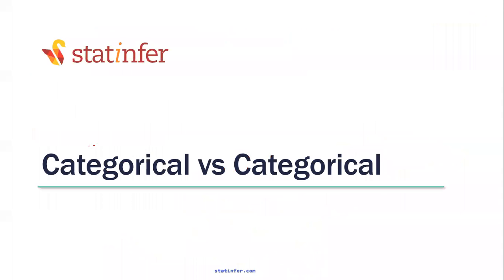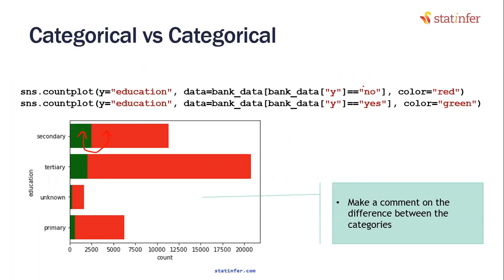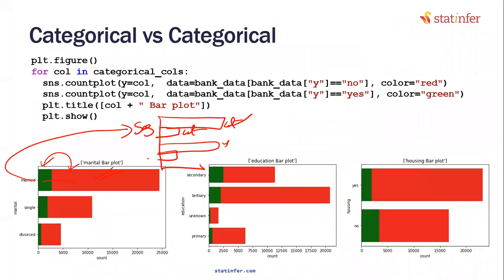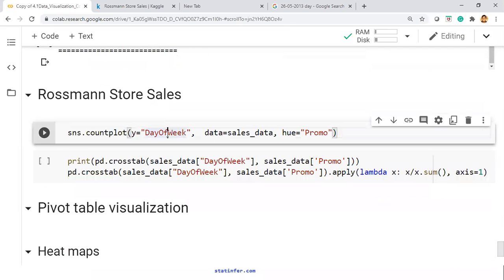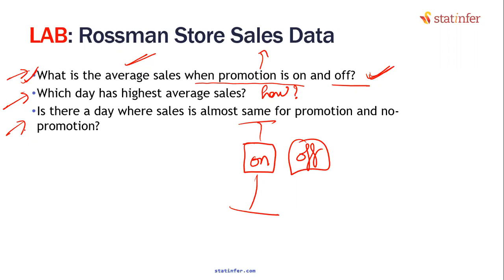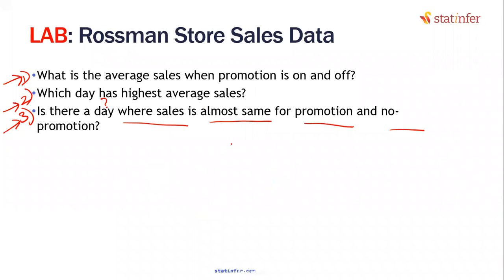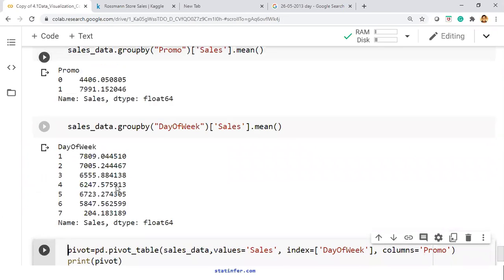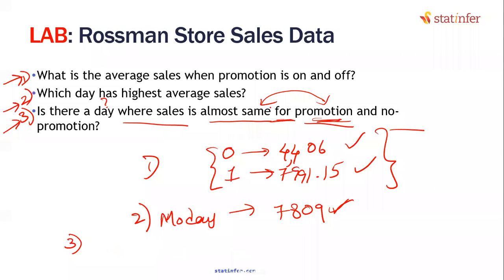Video 7/8 – Visualizing Categorical vs. Categorical (from the Session 3.2/5 – Data Visualizations)